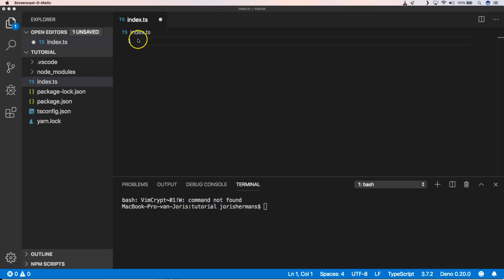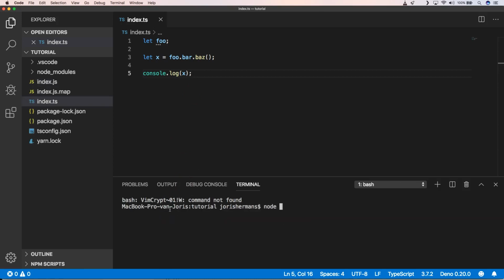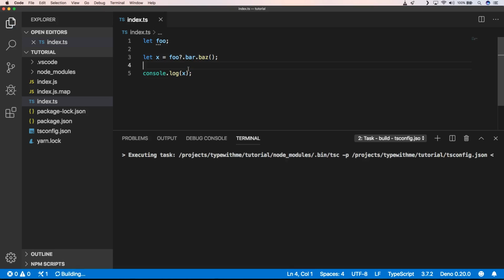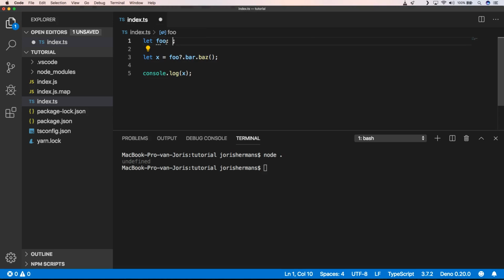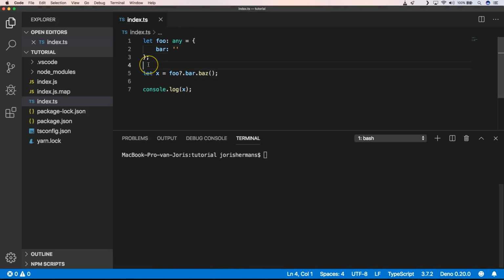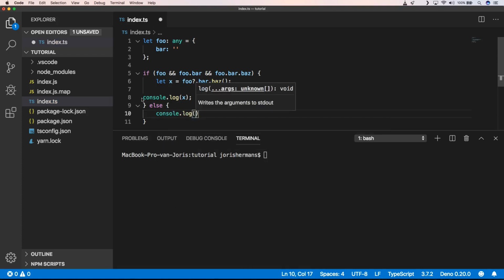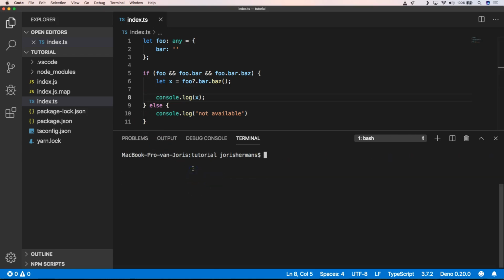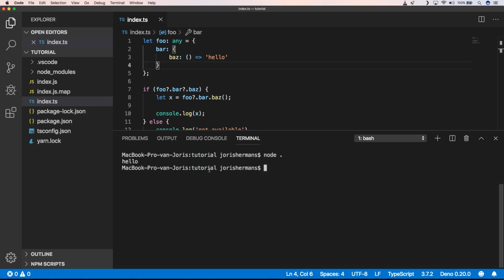Typescript: optional chaining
Typescript optional chaining is a new feature for typescript 3.7, it is a very powerfull one. It includes a highly requested ECMAScript feature for dealing with null and undefined values. In this tutorial I show you how you can use this new feature.